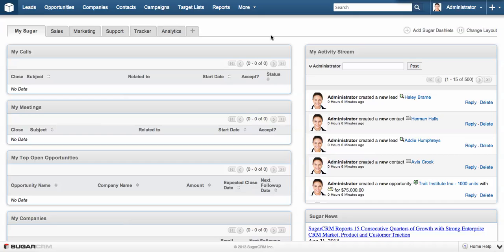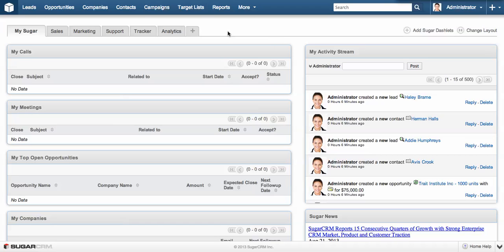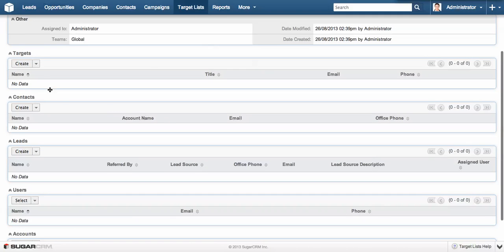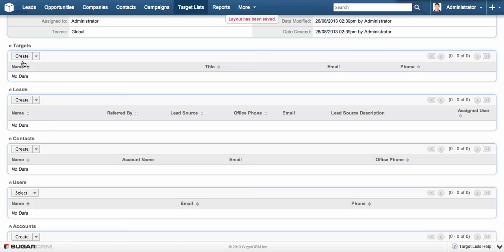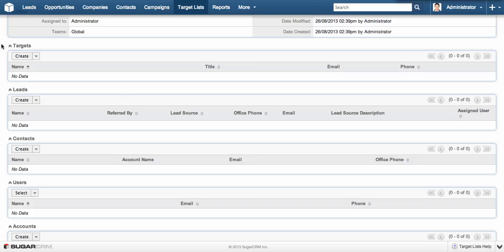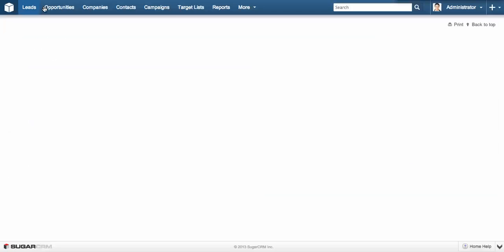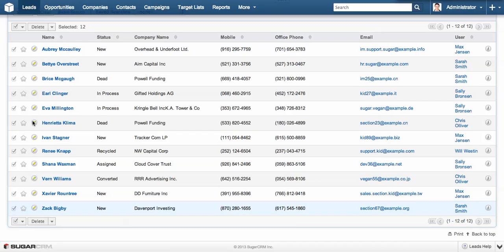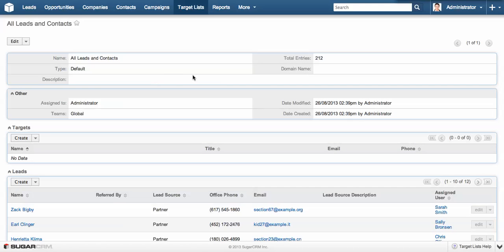Creating Target Lists